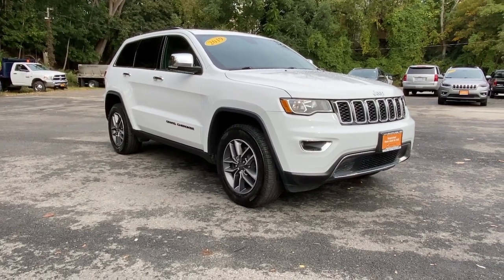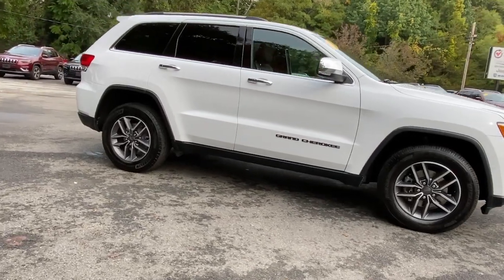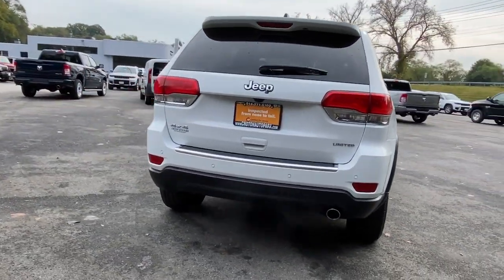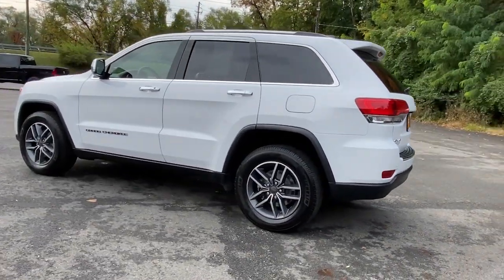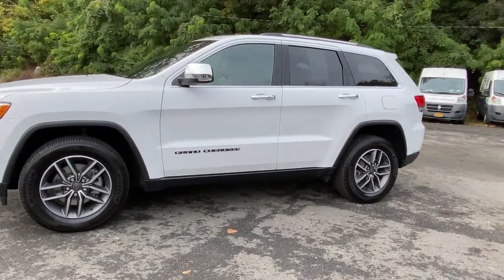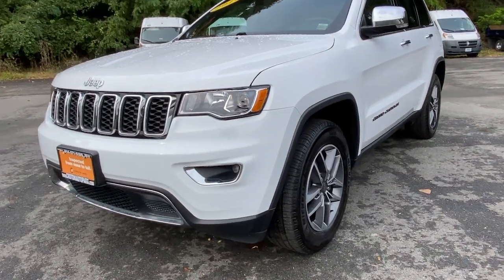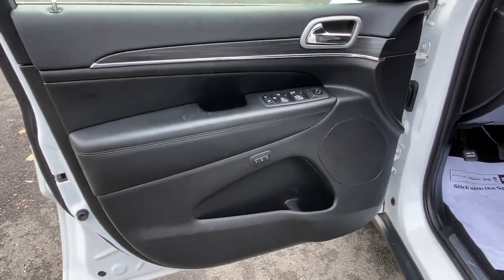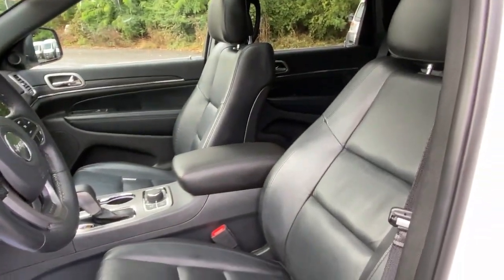2019 Jeep Grand Cherokee Cortlandt Manor, Croton on Hudson, Ossining, Briarcliff, Peekskill 1172910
Bright White Clearcoat Used 2019 Jeep Grand Cherokee available in Croton, New York  at Croton Auto Park. Servicing the Cortlandt Manor, Croton on Hudson, Ossining, Briarcliff,  Peekskill, NY area.
2019 Jeep Grand Cherokee Limited - Stock#: 1172910 - VIN#: 1C4RJFBG2KC786368